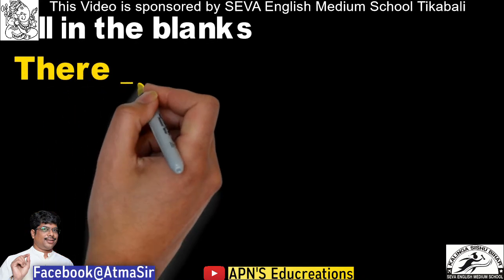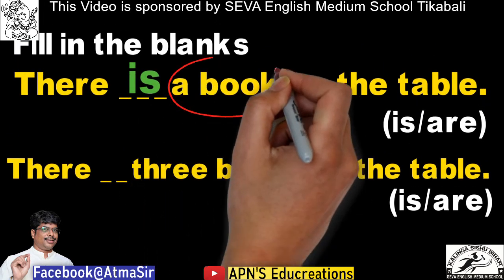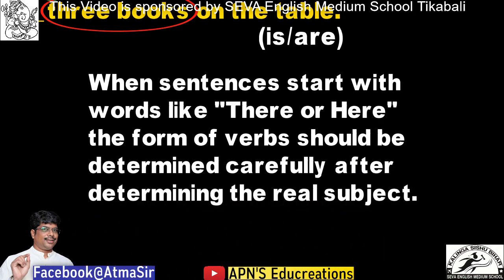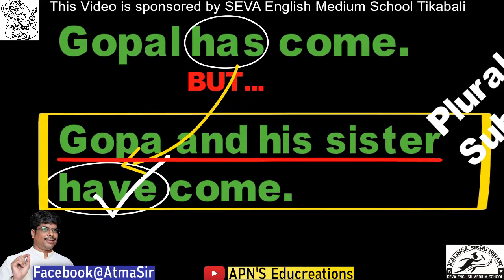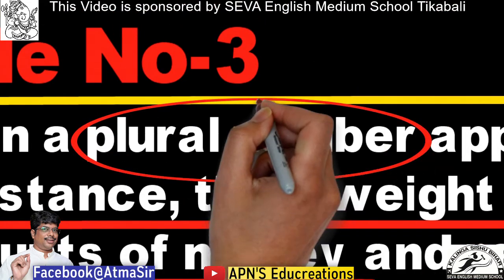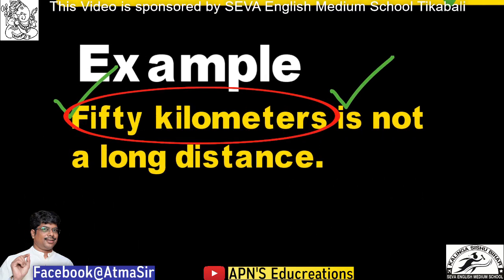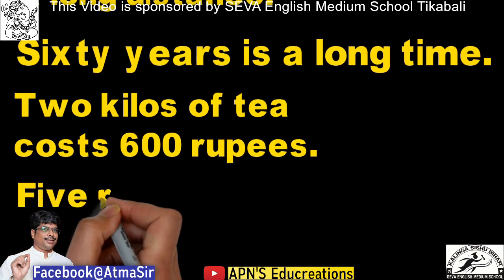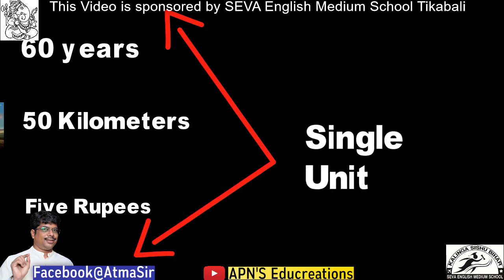APN'S Subject Verb Agreement (Part-3)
English Grammar
Learn English
English
Study
Subject-Verb Agreement
Learn
Lessons
Speak
English with APN SIR
Common Grammar mistakes
Subject
Verb
Common English mistakes
agreement
Grammar Lesson
Confident
Confidently
Conversation
Teach
ESL
Grammar
Vocabulary
Speaking
Listening
Atmaprakash
study
Australian English Teacher
mistakes
English mistakes
English writing mistakes
writing
English teacher
Improve English
fix English mistakes
English lesson
+2 Commerce English
+2 Science English
+2 Arts English